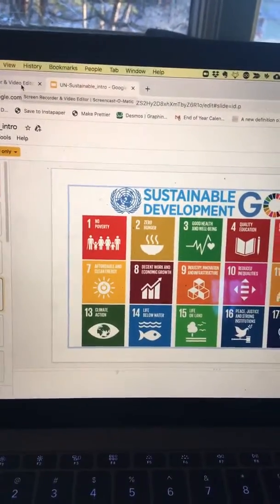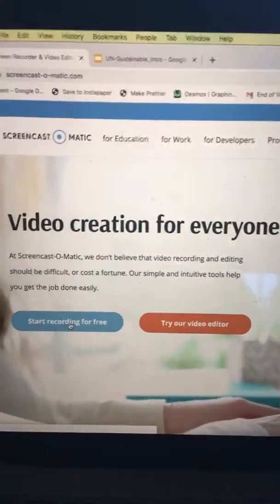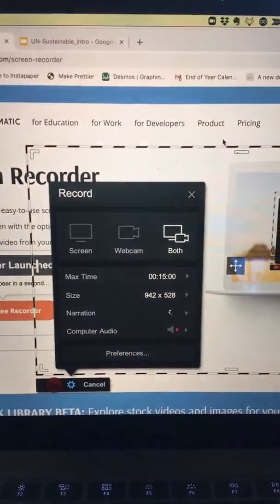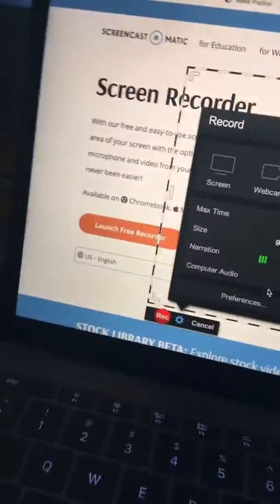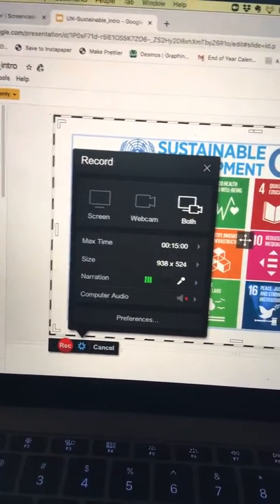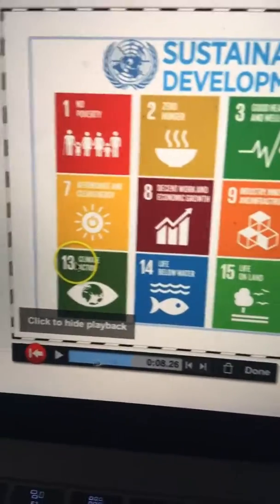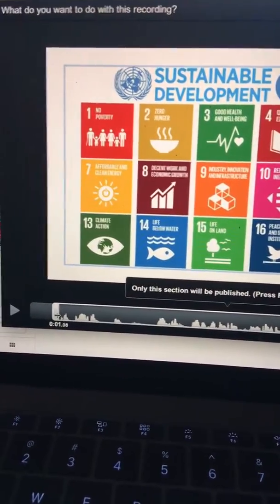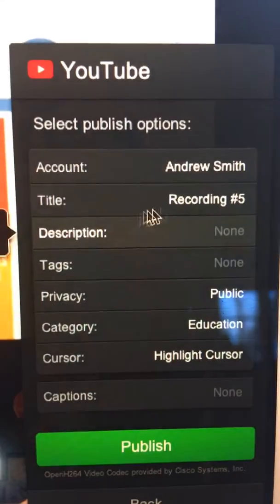teachers: how to publish your first screencast